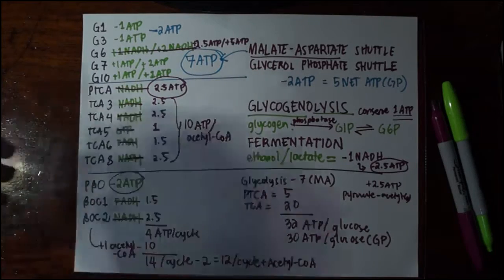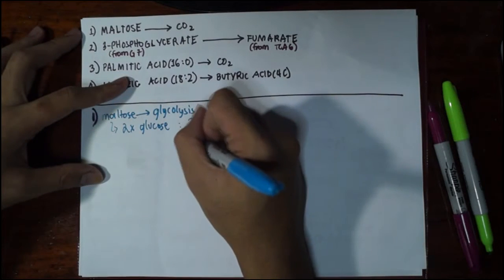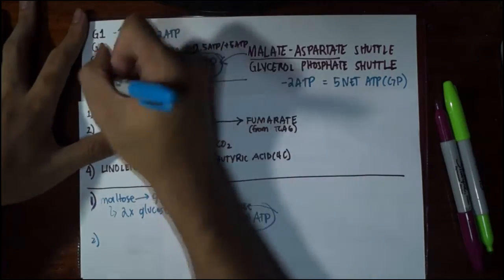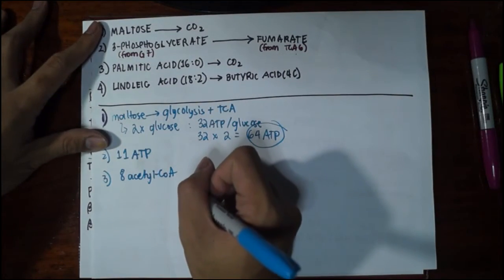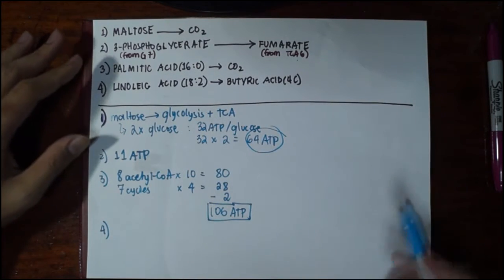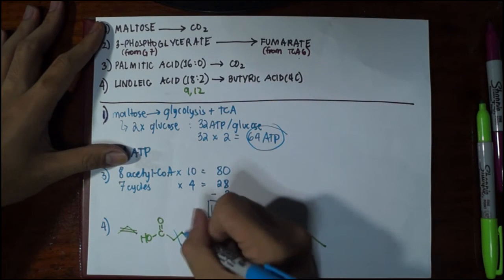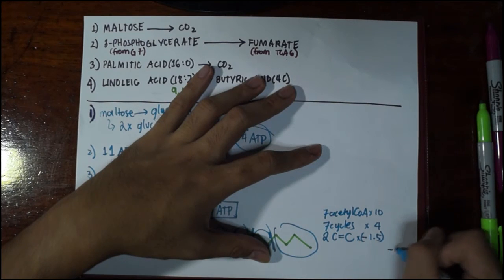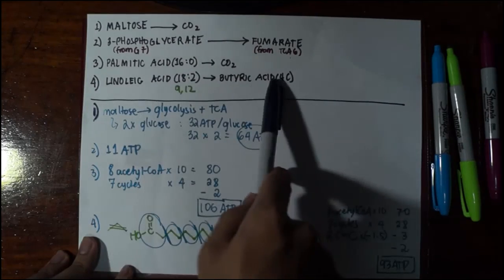21 ATP Count Examples